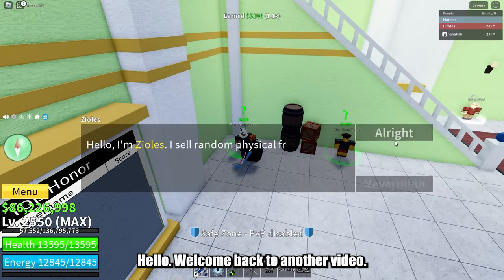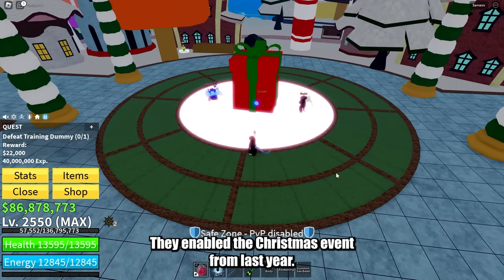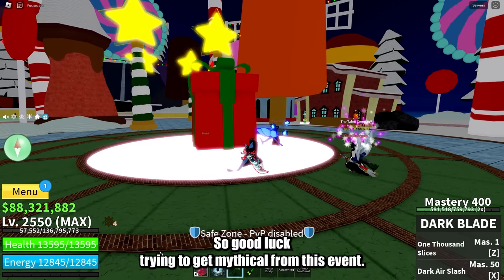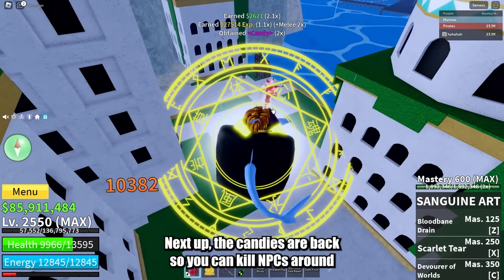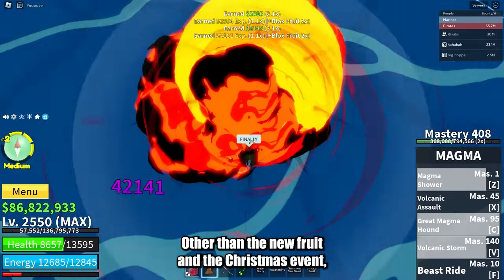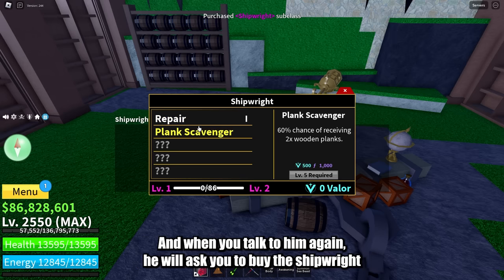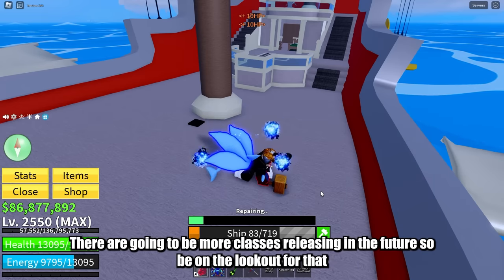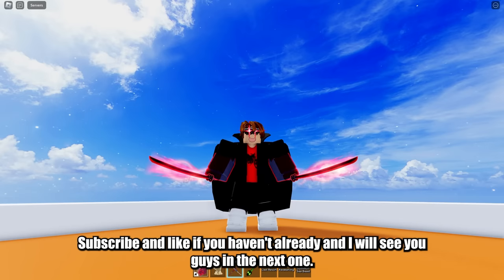OMG..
yeah

rip indra,